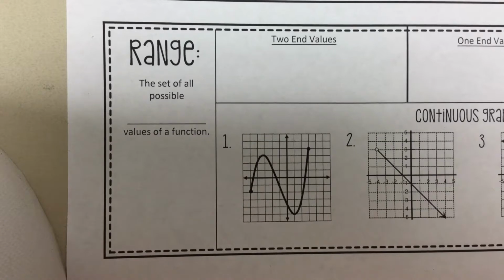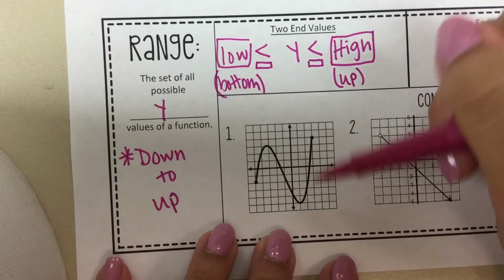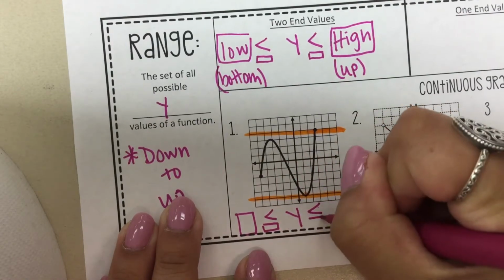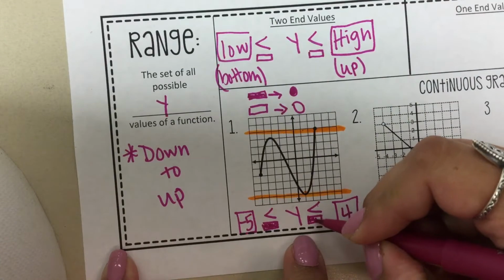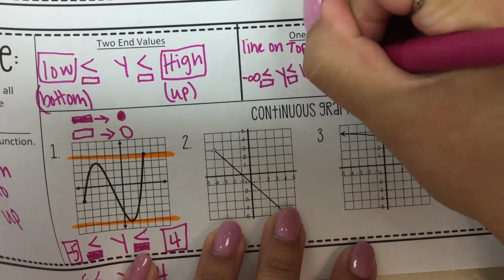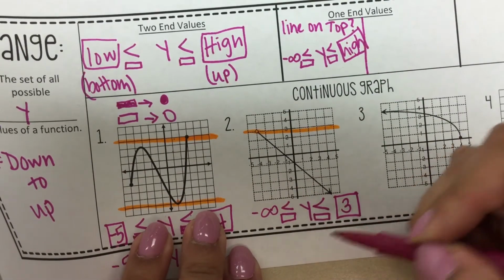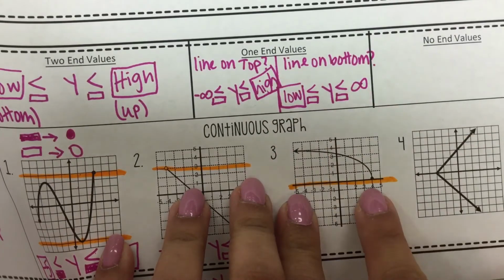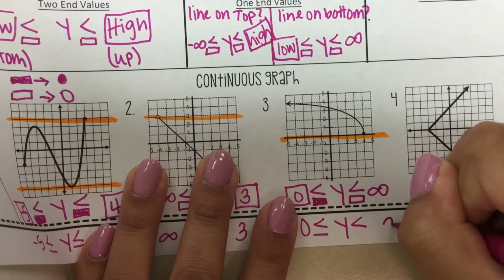Continuous Range Notes